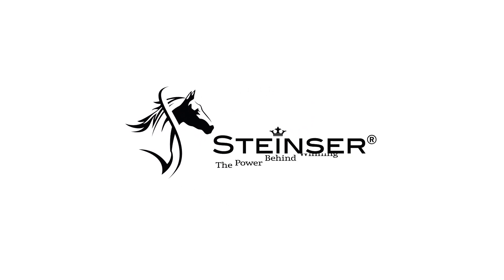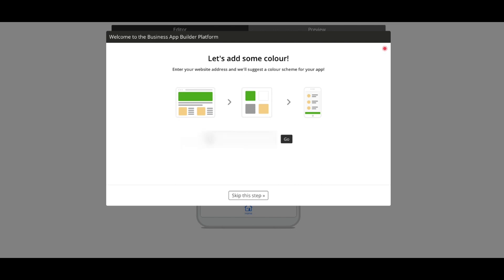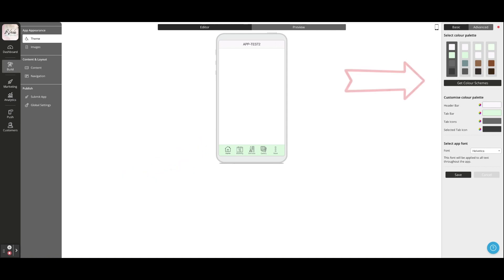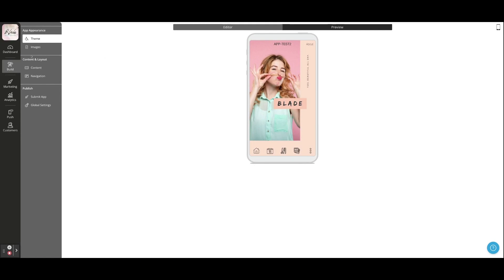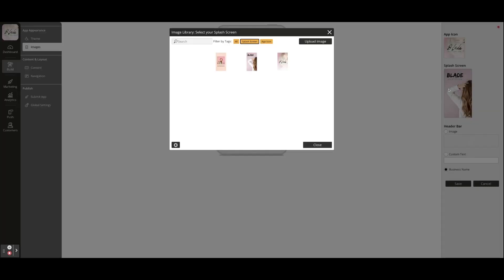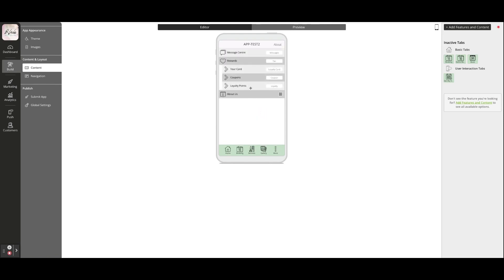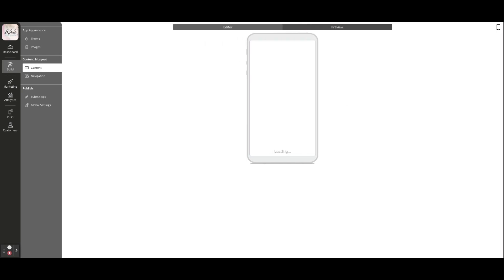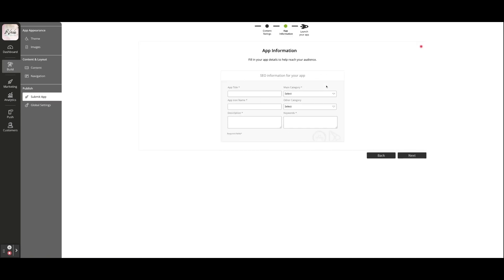App Builder Platform Overview [Steinser CMS]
Steinser Content Management Systems: App Builder Platform Overview